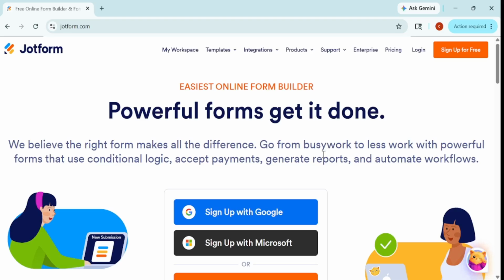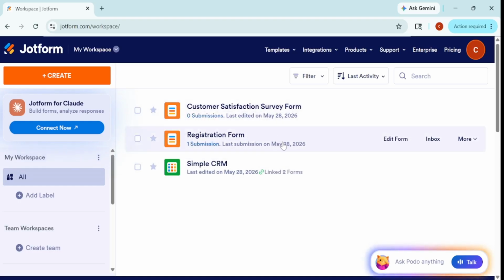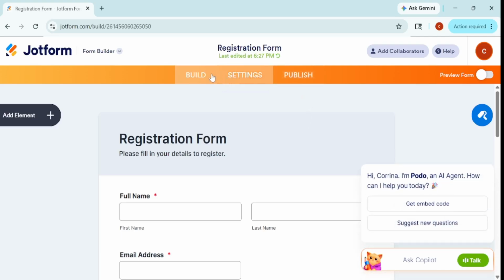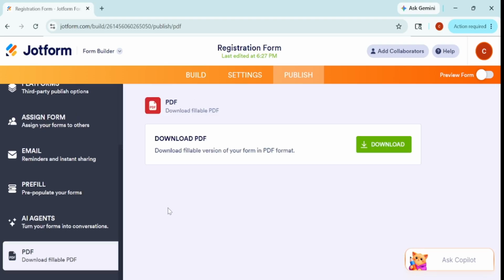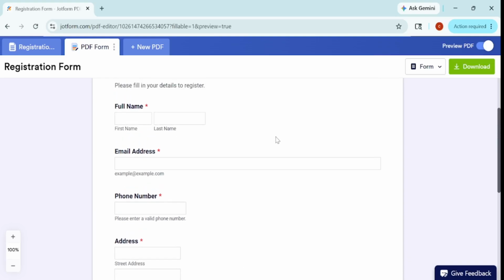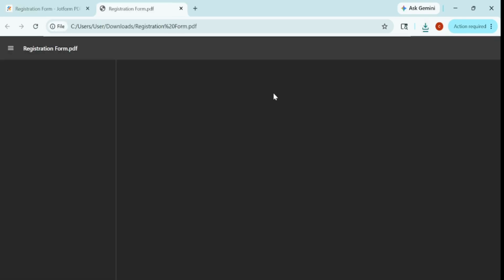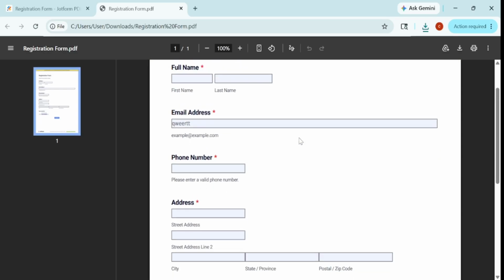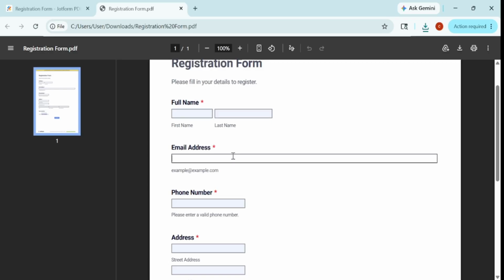How to Download Jotform as PDF Easily 2026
In this video I have shown How to Download Jotform as PDF Easily 2026.

This step-by-step tutorial demonstrates how to convert and download your Jotform submission data into a clean, professional PDF document using the updated 2026 PDF Editor workspace. We cover the entire process from accessing your form responses to customizing layouts and exporting high-quality PDF copies or complete submission bundles directly to your device.

You’ll learn:
How to navigate your central forms dashboard and select your target project
Opening the dedicated Jotform PDF Editor panel from your workspace layout menu
Choosing from pre-built layout design templates to format your document structure
Customizing visible submission fields, margins, and header styles inside the canvas
Downloading individual form entries as PDFs or exporting bulk ZIP archive files

Perfect for project managers, administrative professionals, and business owners who need to generate clean digital receipts, applicant reports, or signed contracts for offline archiving.

Timestamps:
0:00 – Introduction
0:15 – Accessing Your Main Form Dashboard and Selecting the Target Form
0:38 – Opening the Form Dropdown Menu and Launching the PDF Editor Panel
1:04 – Customizing Document Layout Formats and Adjusting Column Margins
1:32 – Toggling Submission Form Fields and Setting Up Branding Headers
1:58 – Clicking the Main Download Button on the Right Corner of the Header Toolbar
2:24 – Reviewing Downloaded Files and Processing Bulk Export ZIP Bundles
2:45 – End